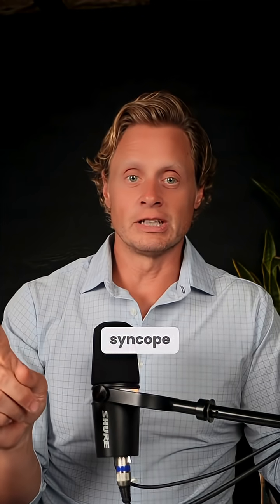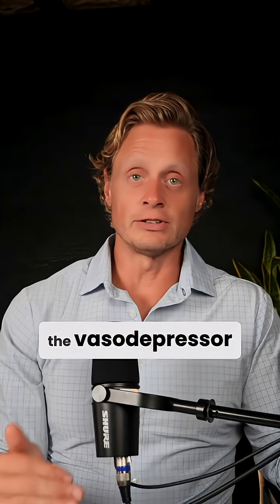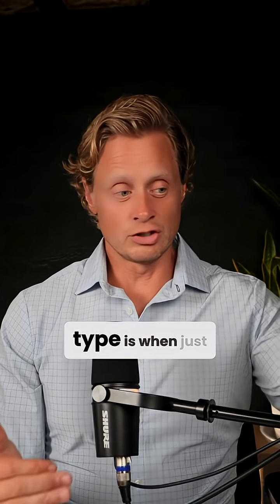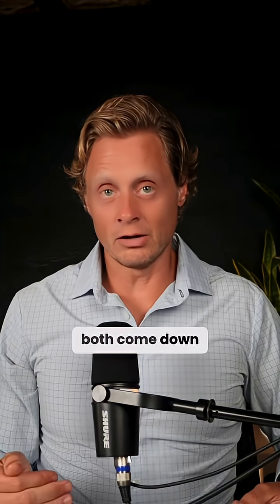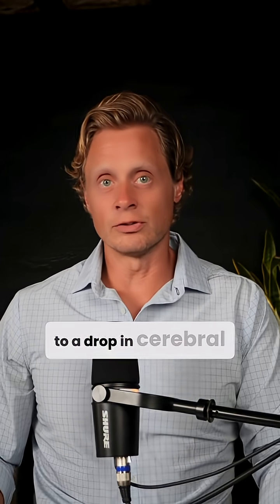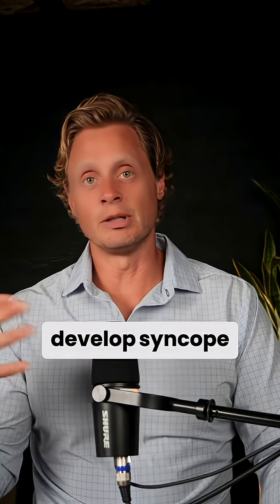POTS VS Vasovagal Syncope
So what exactly is the difference between POTS and vasovagal syncope?
Both involve the autonomic nervous system...but they're not the same.

🔹 Our Pledge to You:
Empathy & Compassion